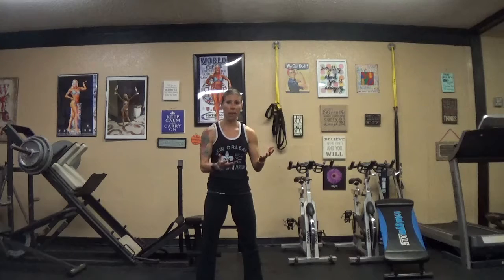Every BODY's Fit "FIT Life" Video: Nutrition Bars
Every BODY's Fit "FIT Life" YouTube Videos
Megan Johnson McCullough
Owner at Every BODY's Fit in Oceanside CA